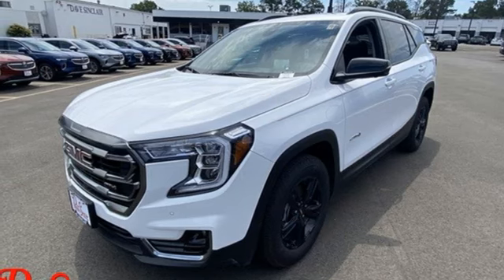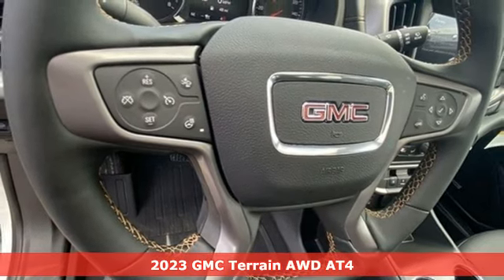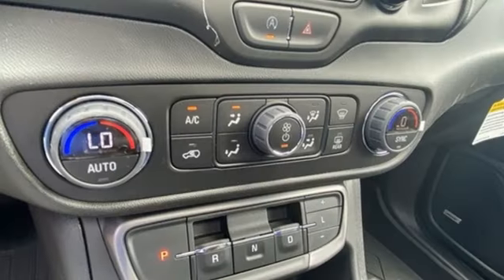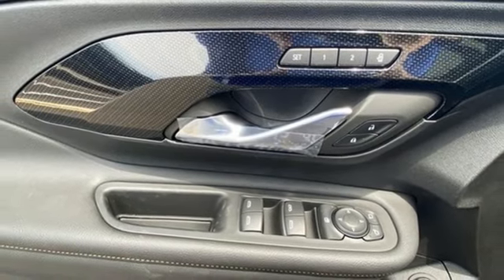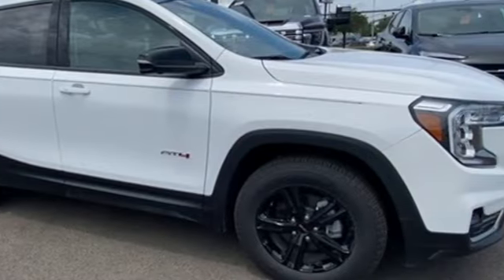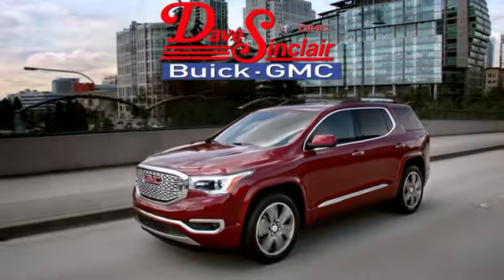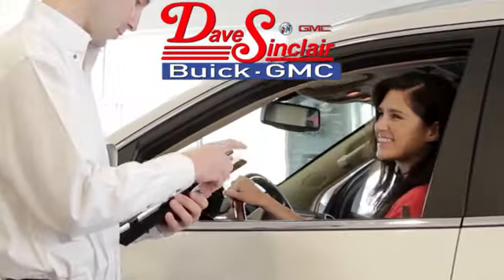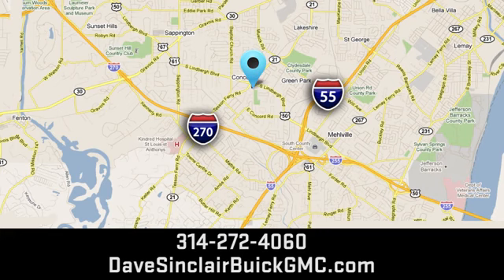New 2023 GMC Terrain Saint Louis, MO T231512 - SOLD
Year: 2023
Make: GMC
Model: Terrain
Trim: AT4
Engine: 1.5L Turbocharged
Transmission: Automatic
Color: Summit White - (White)
Interior: JET BLACK
Stock #: T231512
VIN: 3GKALYEGXPL221025
Recent Arrival! Summit White 2023 GMC Terrain AT4 AWD 9-Speed Automatic 1.5L DOHC AWD.brbr24/28 City/Highway MPGbrbrbrThe dealer has added these accessories to this vehicle:br - Custom Painted PinstripebrThe dealer has added these accessories to this vehicle:br - Custom Painted Pinstripe - Custom Painted Pinstripe. ($199) Price includes $199 in dealer added accessories. PRICING DISCLOSURESbrThe listed Prices do not include additional fees and costs of closing, including government fees and taxes, any finance charges, any emissions testing fees or other fees. All prices, specifications and availability subject to change without notice. Contact dealer for most current information. Quoted prices include current cash rebates. Additional Administrative surcharge of $565.00 will be applied at time of purchase. Due to the volatility of Factory and Dealer Discounts, and the changes that occur within the month, our pricing is subject to change without prior notice. However, the terms of this offer remain valid to the end of this business day. Not everyone qualifies for all incentives including Conquest, Loyalty, Select Nameplate and Down Payment Assistance. For a complete breakdown of all incentive requirements or call for details. Out of town purchasers who do not plan to arrange financing with one of our lenders, must arrange for a wire transfer of funds - CALL FOR DETAILS.

Address:
5655 S Lindbergh Blvd